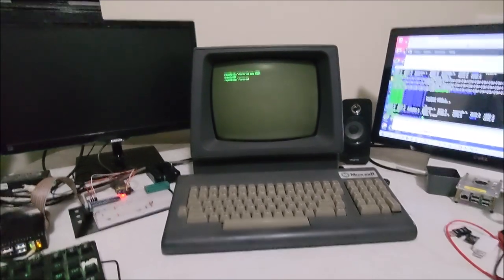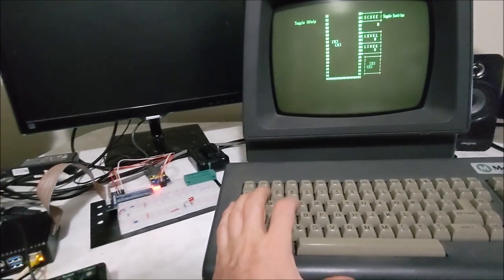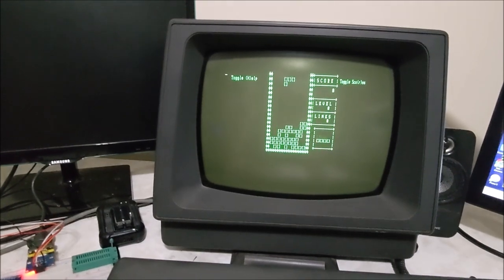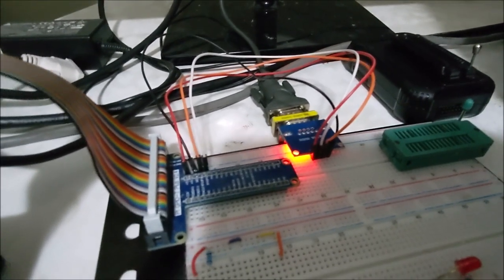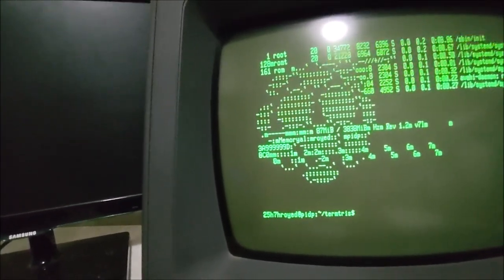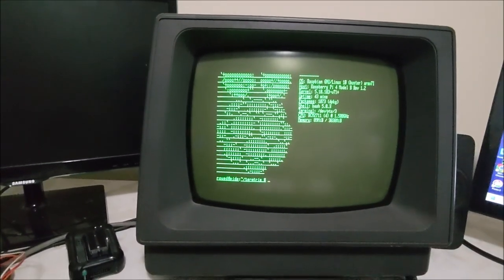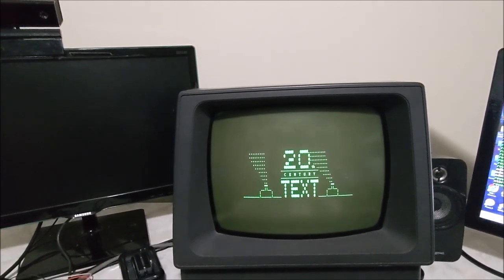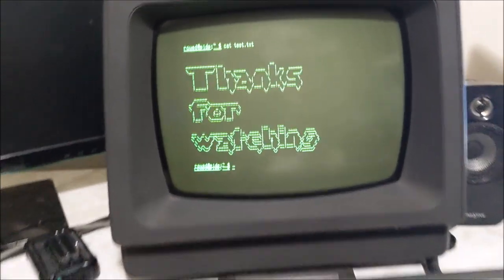CRT Freedom 100 Video Serial Terminal playing termtris (Terminal Tetris)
Raspiberry Pi 4
export TERM=freedom100
Original source
The freedom.c is based on adm3.c code
Updated term.h to include TERM_FREEDOM100
Updated term.c to include void freedom100_init(void);

 if(memcmp(termenv, "freedom100", 10) == 0) {
  freedom100_init();
  return;
I'm currently working on my forked version, later I will post a link.